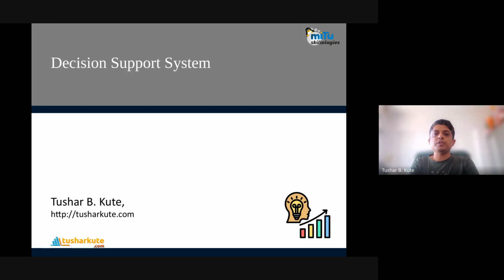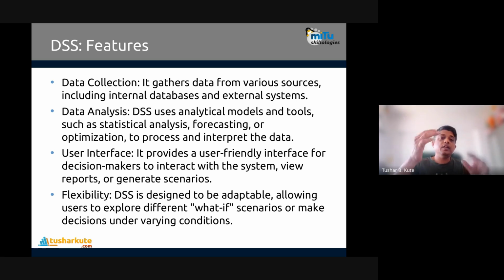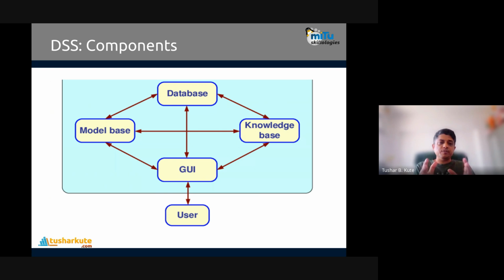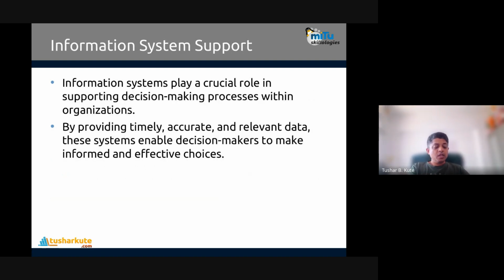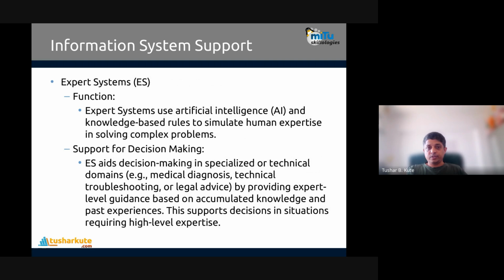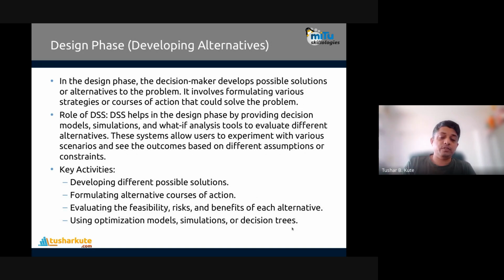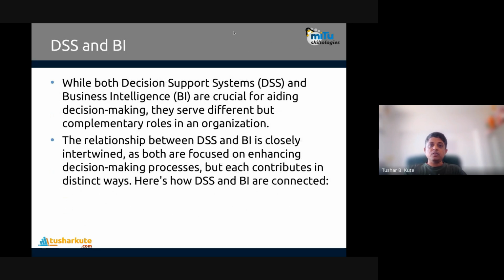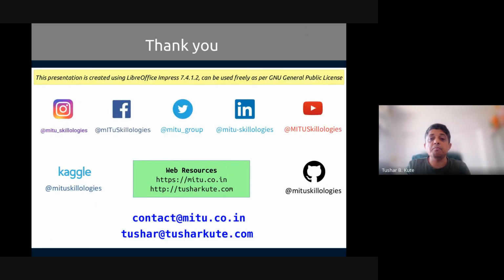1.1 Decision Support System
Business Intelligence Series (BI Subject of AIDS, SPPU)
Contents:
1. Definition of Decision Support System
2. Information Support System
3. Simon's Decision Making Decision
4. DSS-BI Connection